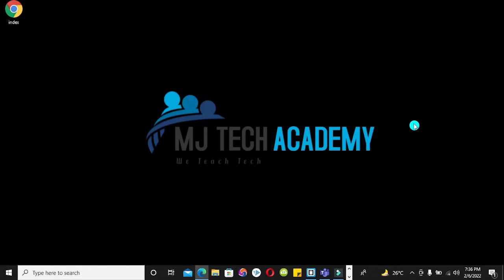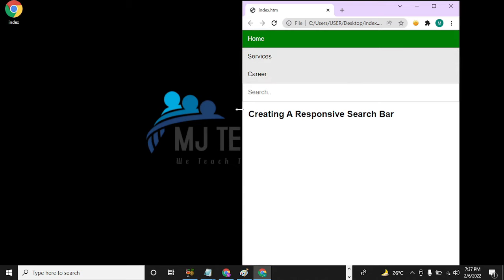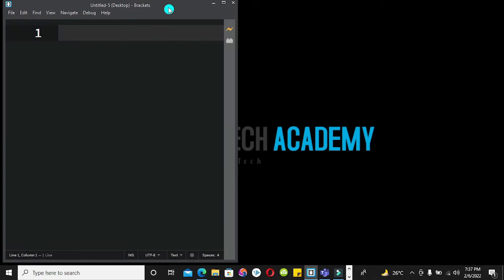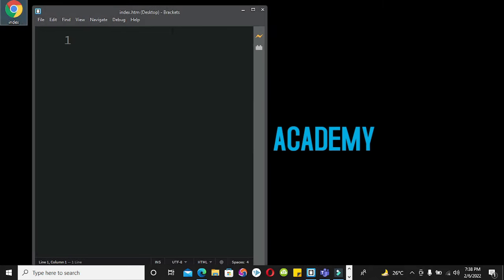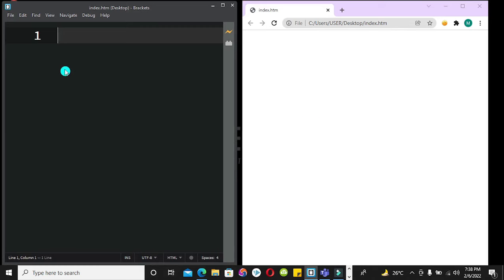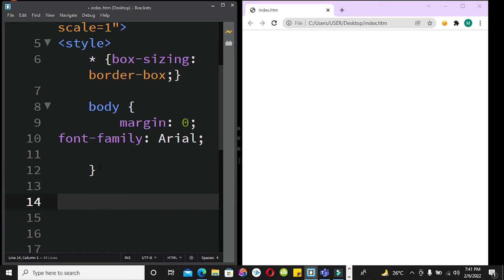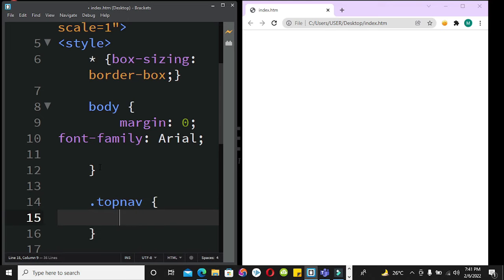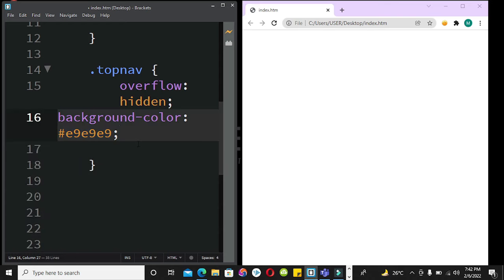How to Create A Responsive Search Bar || HTML & CSS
Learn Webdesign, Graphics Design and Programming.